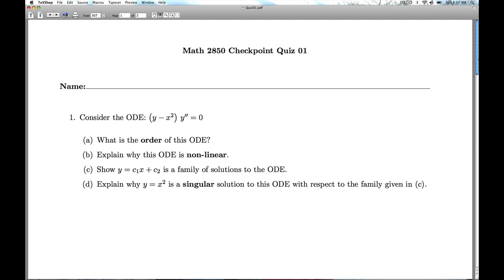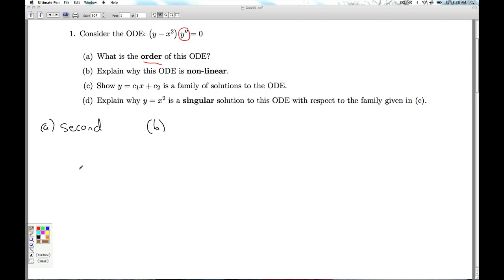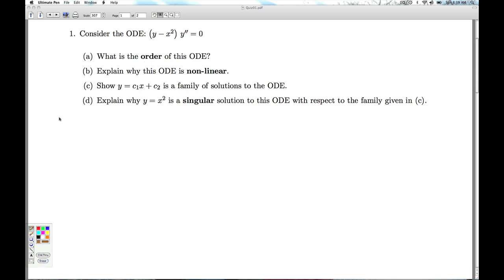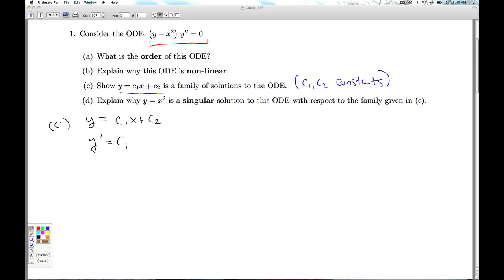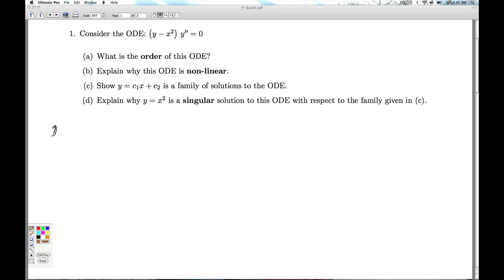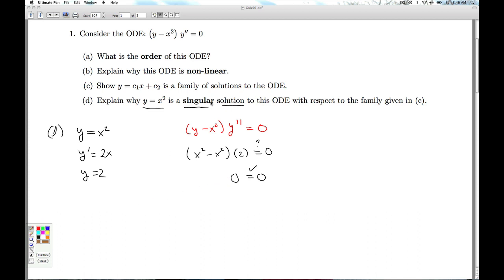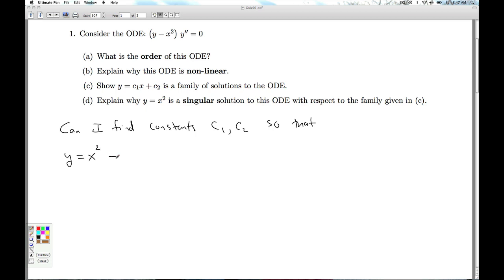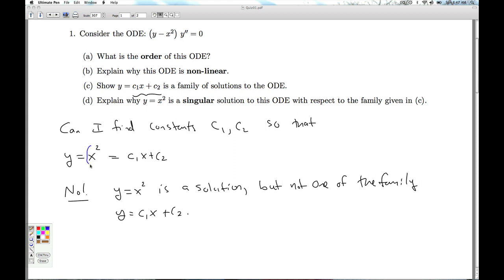Math 2850 Checkpoint Quiz 01 Part 01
We classify an ODE by order and type, verify a two parameter family of functions are solutions to the ODE, and identify a singular solution.